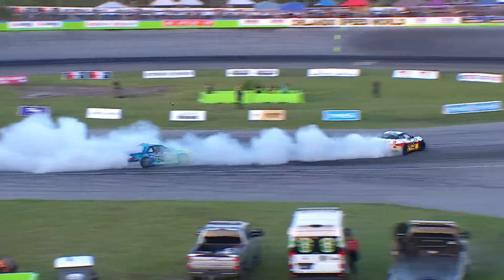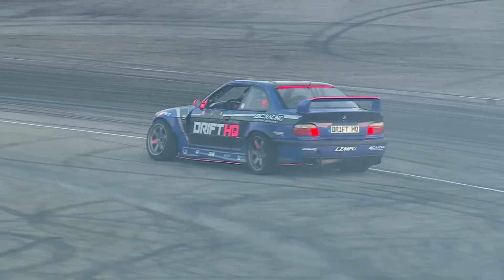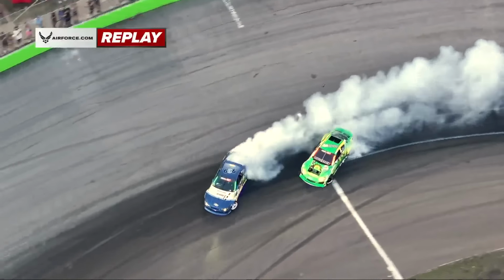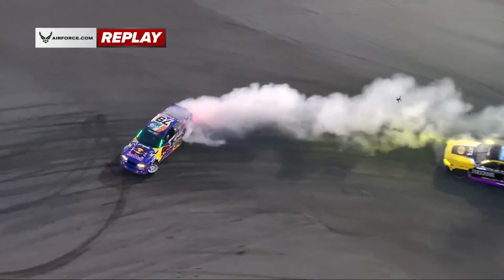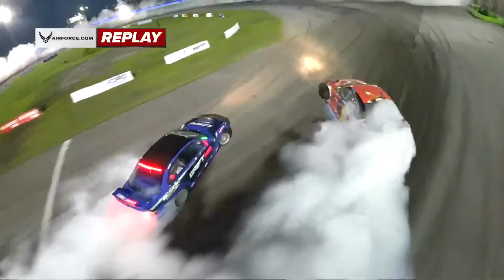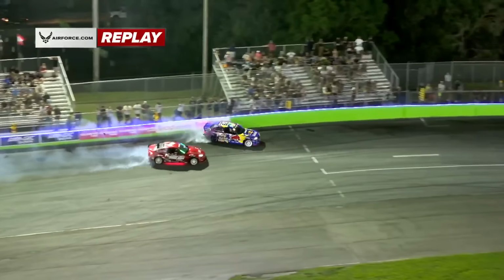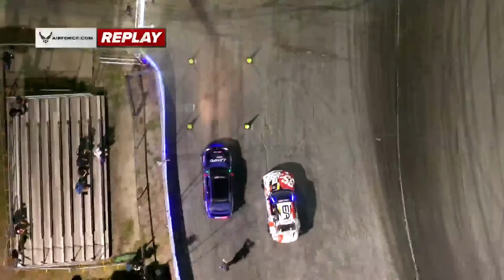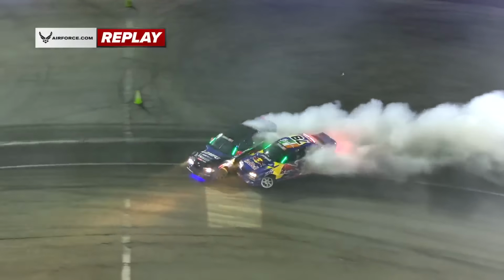Formula DRIFT Orlando - Seeding Round - ALL ACTION